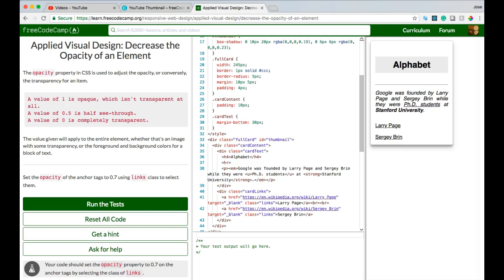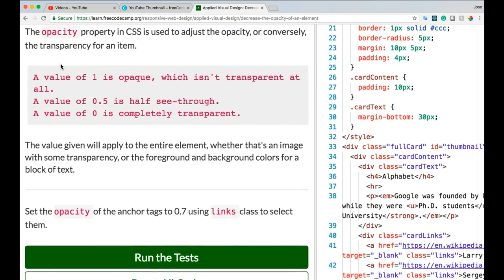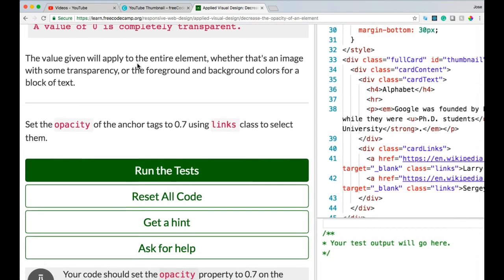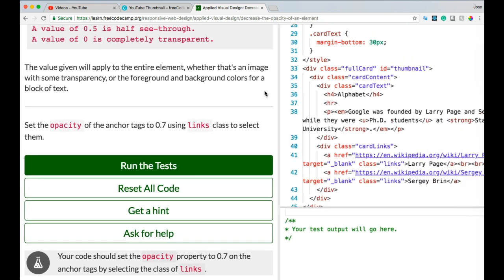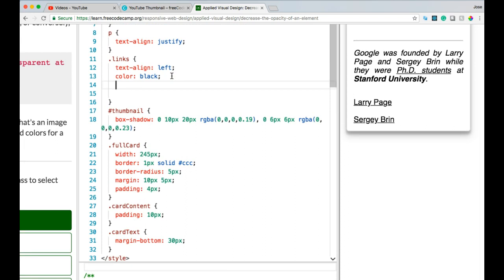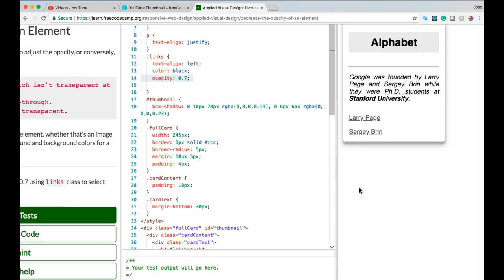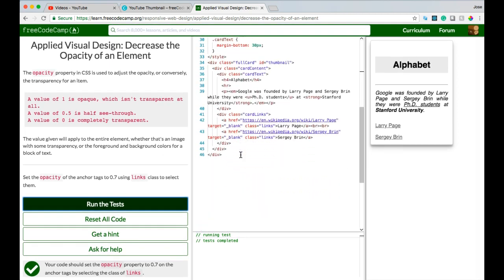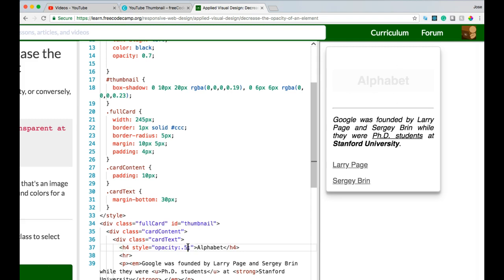freeCodeCamp's Applied Visual Design, Decrease the Opacity of an Element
The opacity of an element is an important thing to be able to control.  We learn more about how to control the opacity of an element in this freeCodeCamp Applied Visual Design lesson.  We learn that we can decrease the opacity of an element by giving the element the opacity property and giving the property a value less than 1.  If we use the value 0, the element would be completely transparent.  If we use .5, the element would be half transparent.  Adding the opacity property to our tool set can make our web page stand out by giving a see through effect to our elements.  Practice the opacity property to become better prepared to style any site you create.